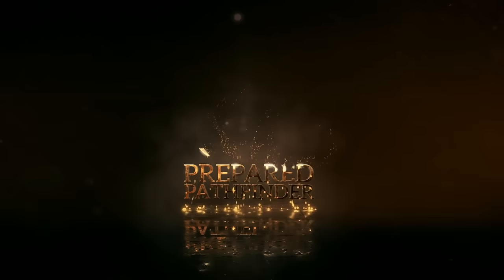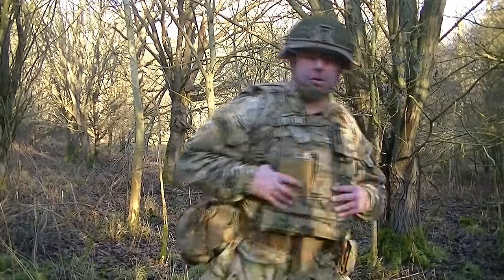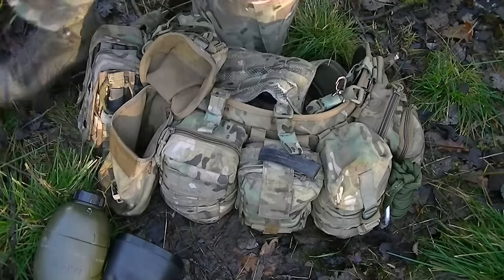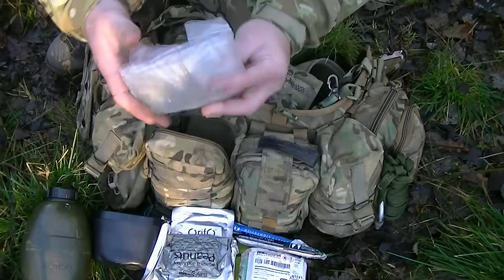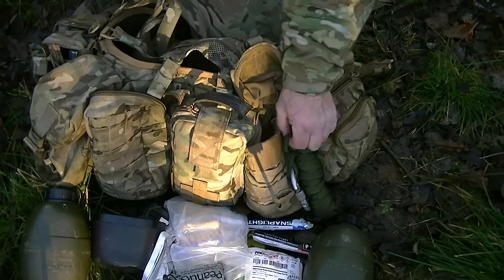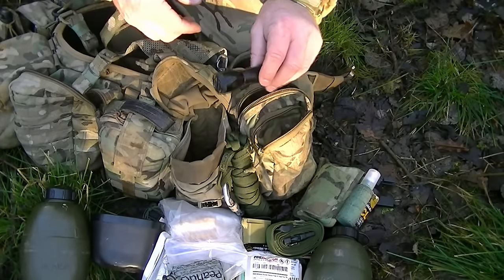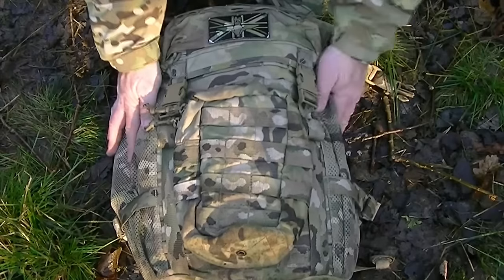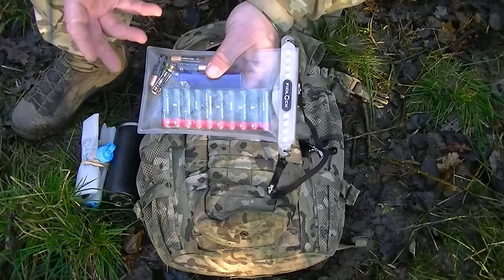British Army Personal Kit - Layer 2: Fight!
The second video in this series about the British Army Soldier's Personal Kit -
Fighting Order, including Helmet, Body Armour, Belt Kit and Daysack.

I talk through what I carry in my kit and the reasons for each item. This kit allows the soldier to fight and survive for at least 24 hours, if not longer.

Belt Kit weight including water (excluding ammo) is 22lbs.
Daysack (excluding ammo and radio) is 10lbs.

Timestamp:
00:00 Intro
00:22 Fighting Order
02:09 Belt Kit
02:41 Ammunition
04:05 Escape Pouch
06:25 IFAK
08:02 Admin & Weapons Pouch
10:52 Daysack